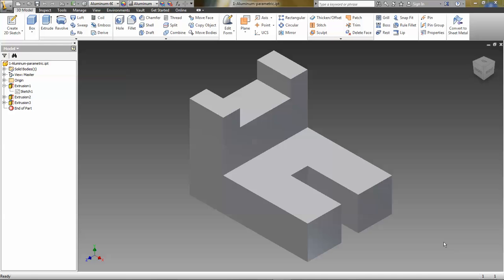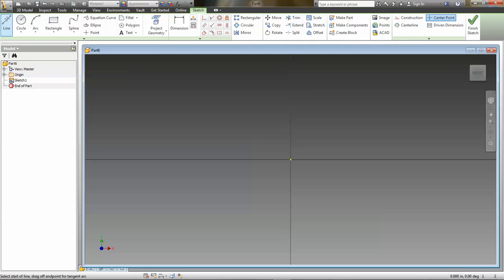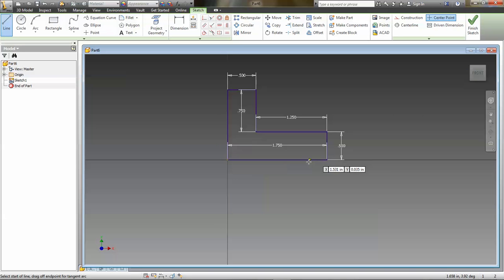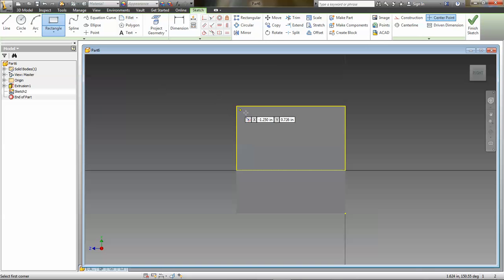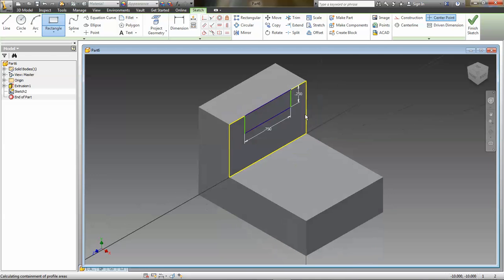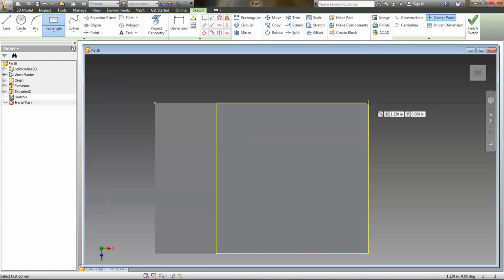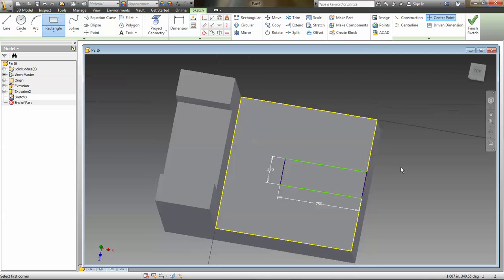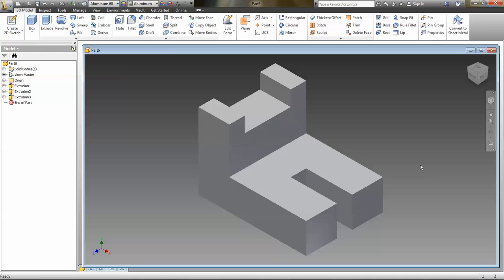IED A5.6.1 Aluminum Object Modeling